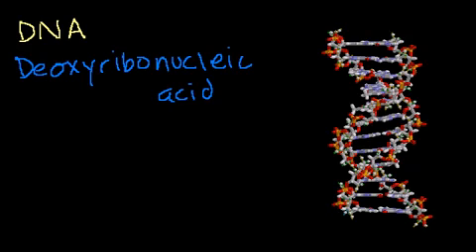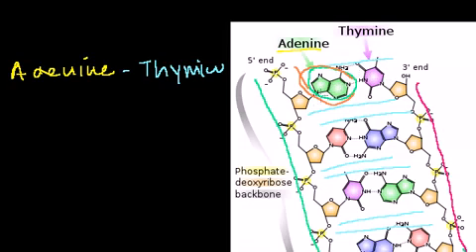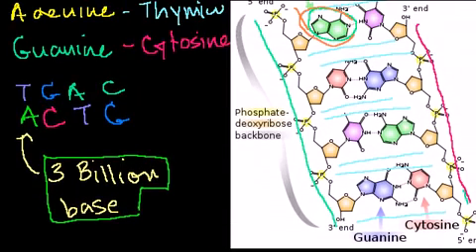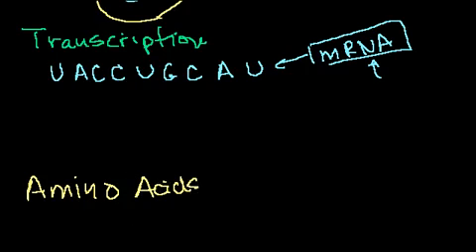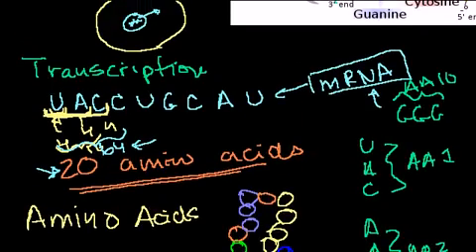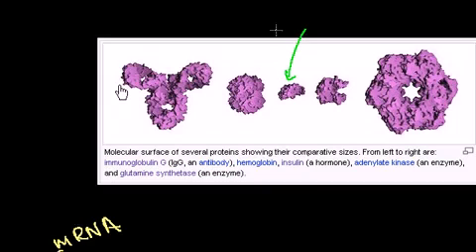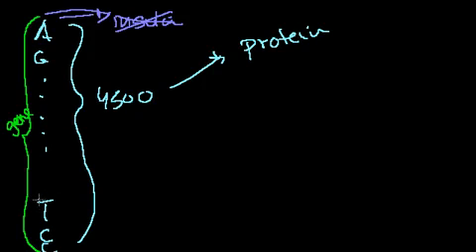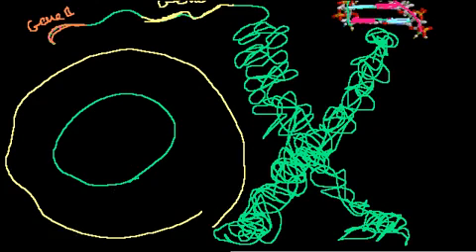DNA Lesson - Khan Academy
Khan Academy Lesson on DNA